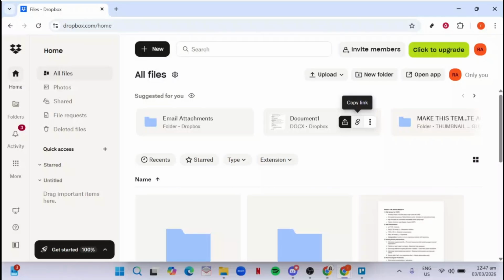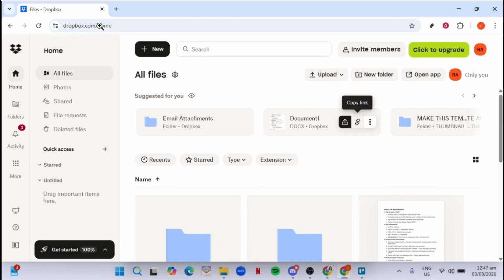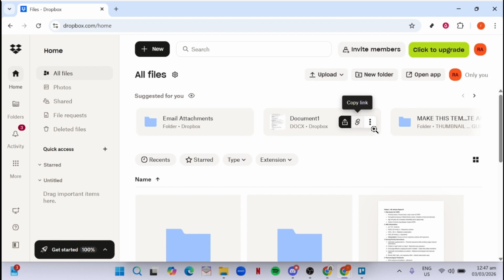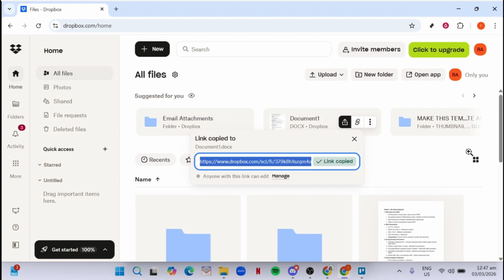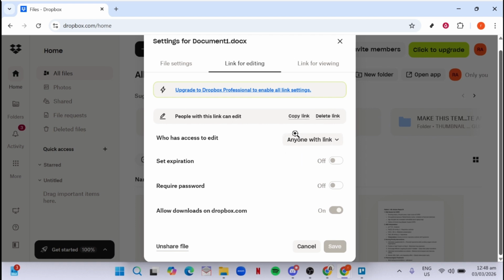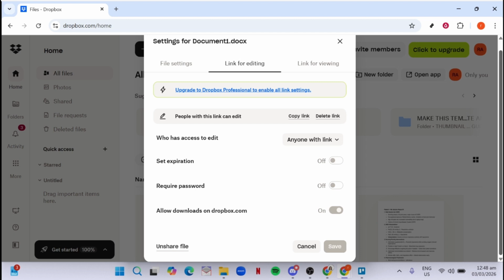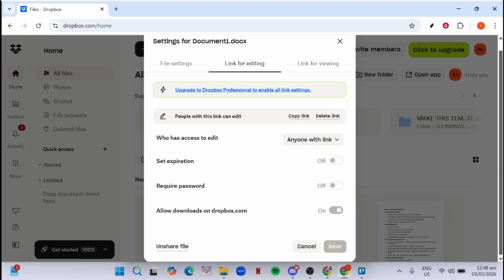How to Share Dropbox Files Without Account 2026 (Beginner Guide)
In this informative software tutorial, we will guide you through the effective process of sharing Dropbox files without requiring your recipients to create an account. Whether you're collaborating with clients or sending files to friends, you'll discover how to effortlessly share documents and media using Dropbox's built-in features.

By the end of this video, you will learn exactly how to generate shareable links and customize access settings, ensuring that your files are accessible to anyone you choose. Watch till the end to master this essential skill and enhance your file-sharing capabilities!